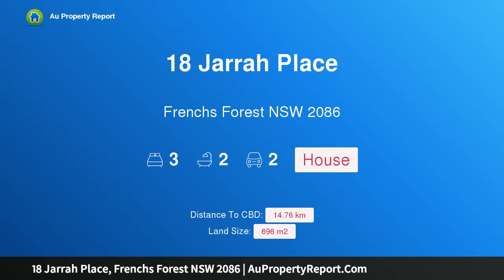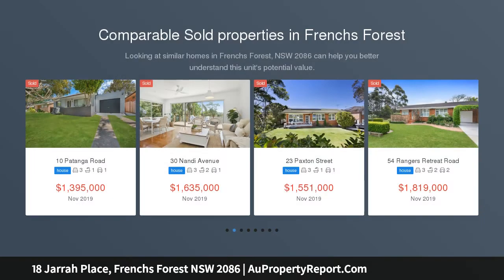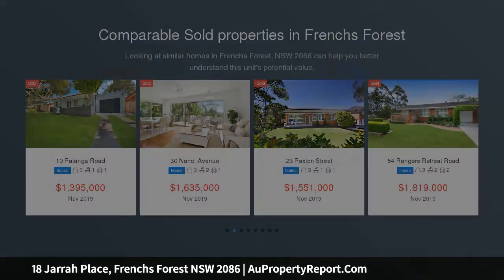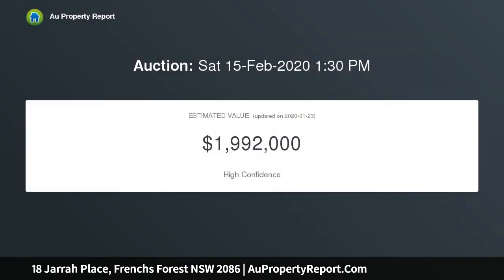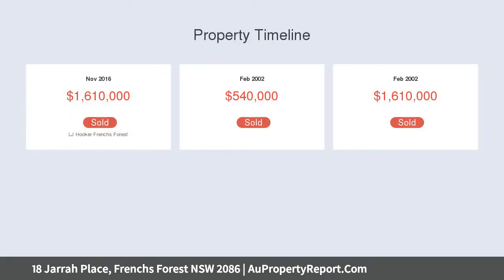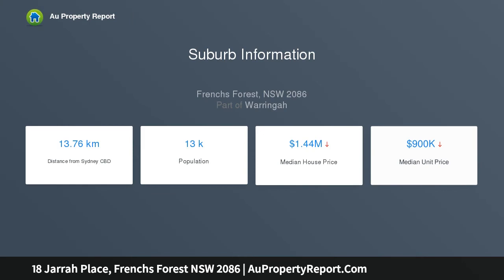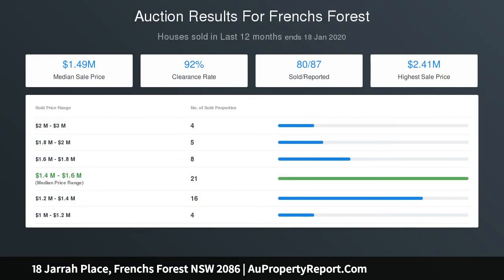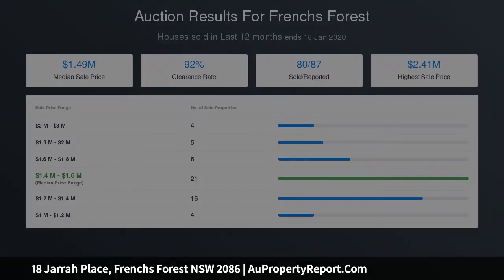18 Jarrah Place, Frenchs Forest NSW 2086 | AuPropertyReport.Com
18 Jarrah Place, Frenchs Forest NSW 2086
Property Type: house
Bedrooms: 3
Bathrooms: 3
Car Space: 2
Quintessential family lifestyle home in the heart of Frenchs Forest